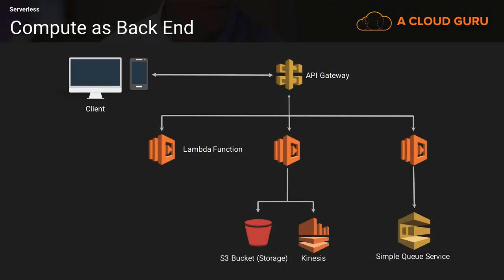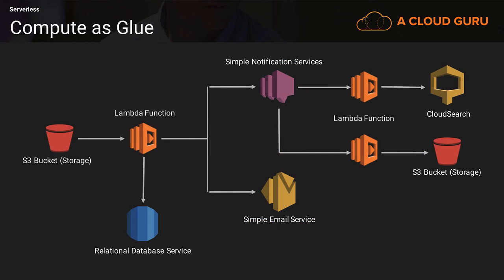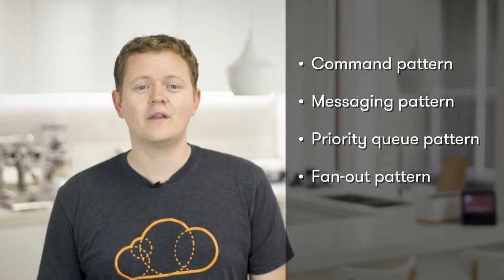aws serverless for beginners 2 6